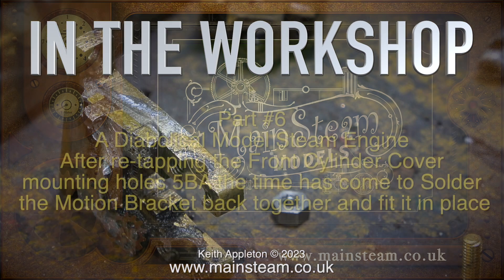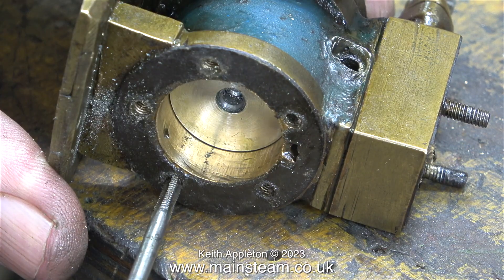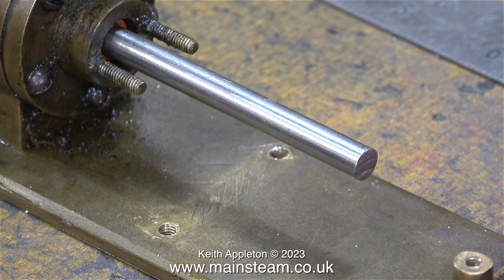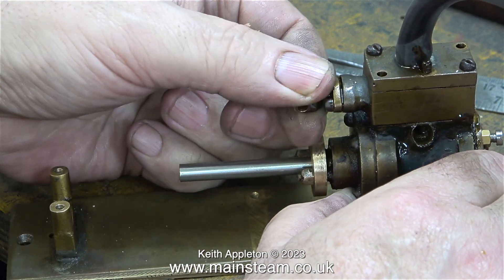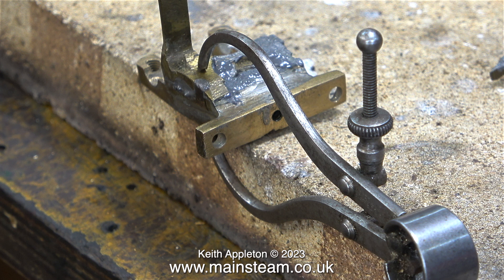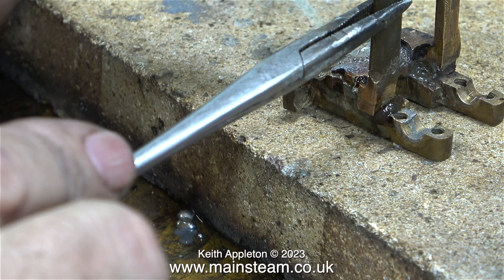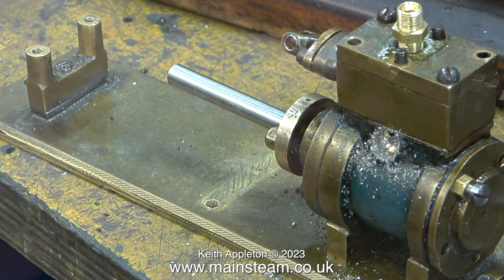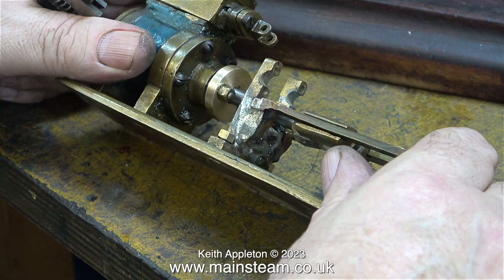A DIABOLICAL MODEL STEAM ENGINE - PART #6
A Diabolical Model Steam Engine - Part #6. After re-tapping the Front Cylinder Cover mounting holes 5BA, the time has come to Solder the Motion Bracket back together and fit it in place.